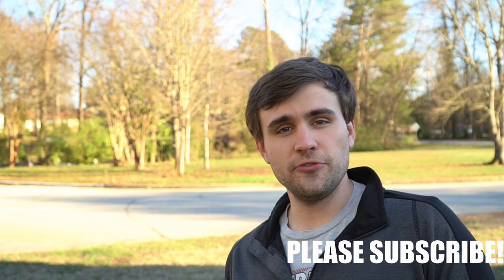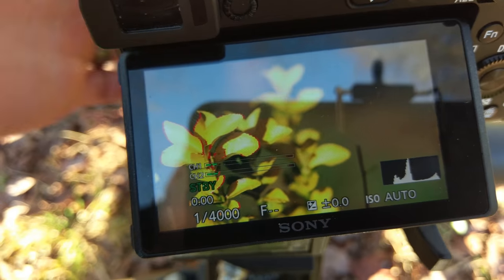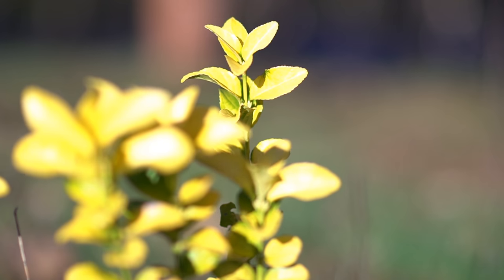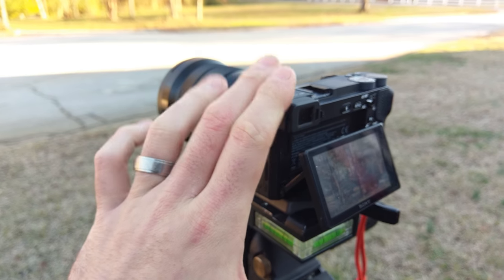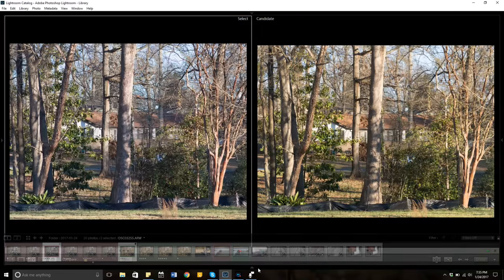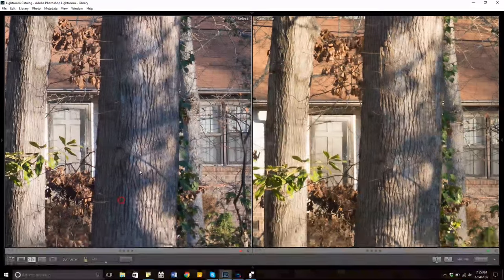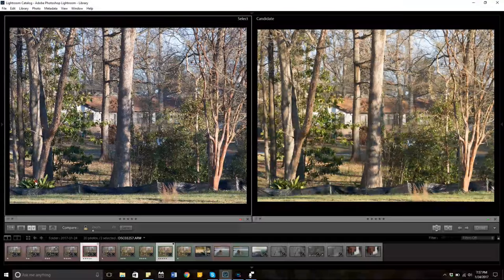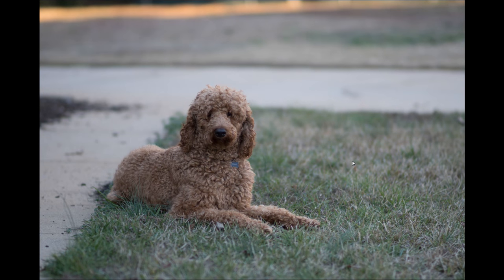SONY A6500 85MM 1.4 COMPARISON AND REVIEW